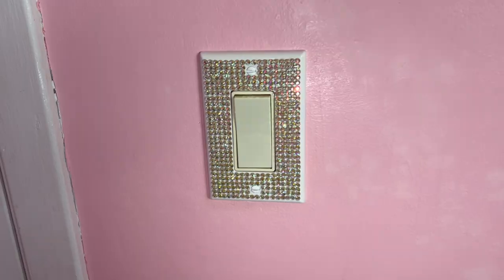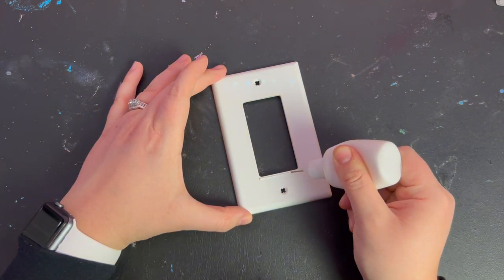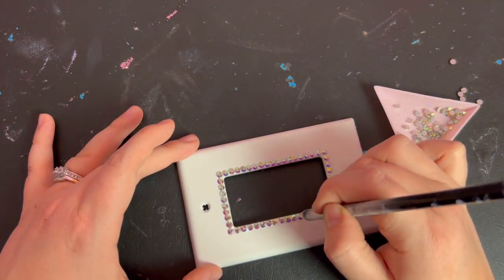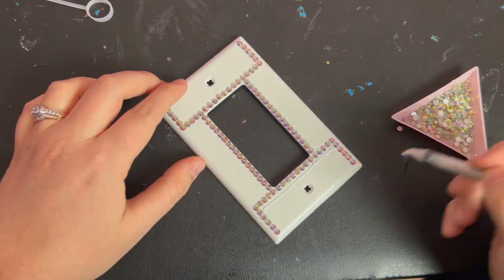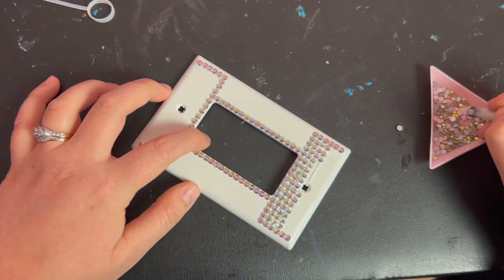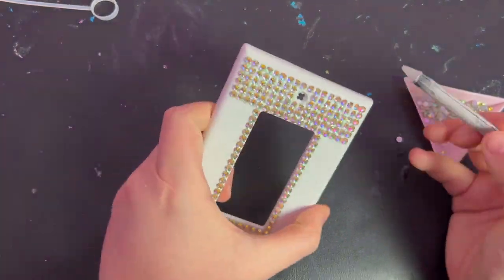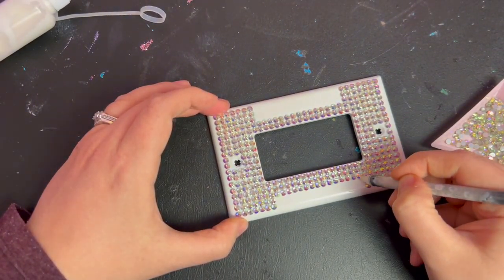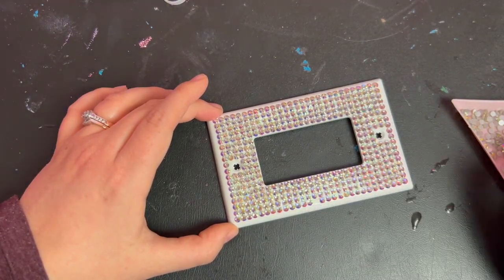HOW TO MAKE A RHINESTONE LIGHT SWITCH COVER // Easy DIY Bling Home Decor Tutorial for Beginners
In today’s video, I’ll show you how I made this rhinestone outlet cover! This is a really quick bling project and an easy way to add some sparkle to your home. You’re the best!

GEM TAC:

WAX PENCIL:

PRECISION TIP BOTTLE:

SWITCH COVER:

CRYSTAL AB RHINESTONES
(Each “colour” is a different size, shown in preview photo - I used SS16)